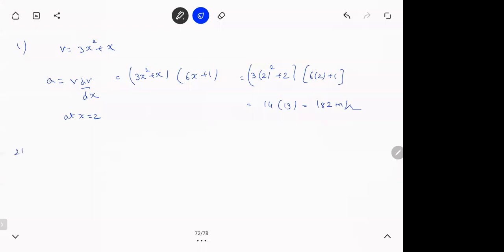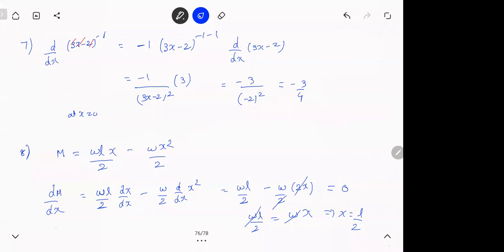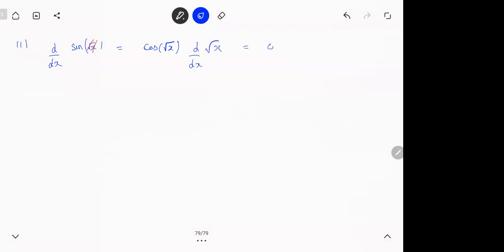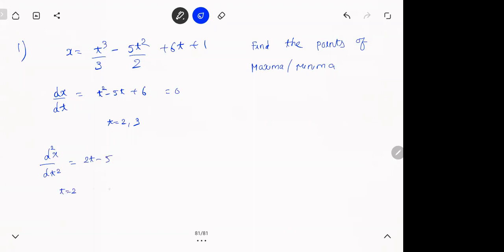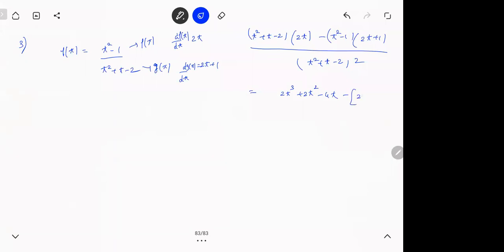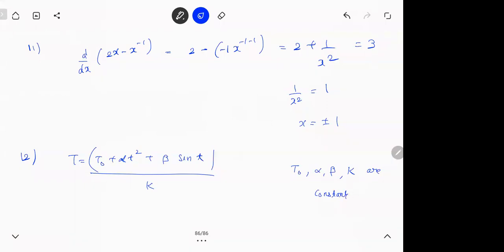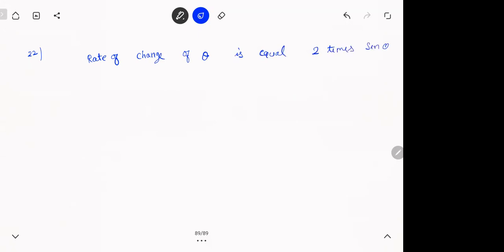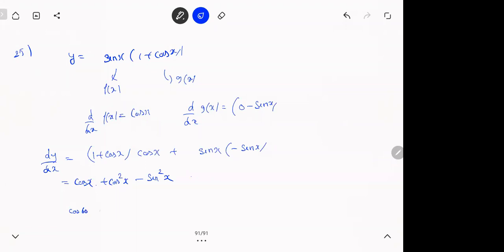Differentiation Homework discussion